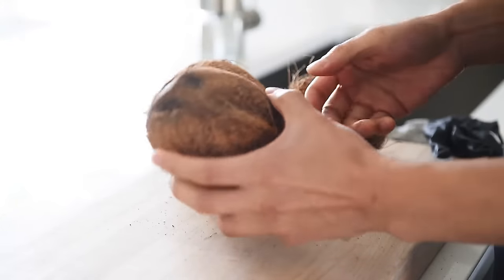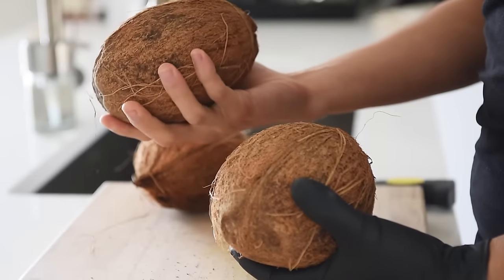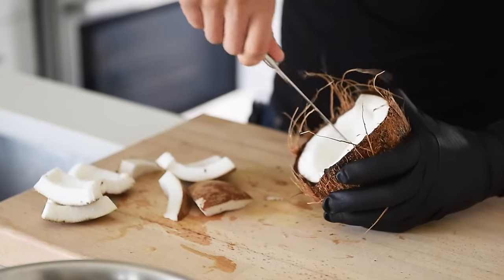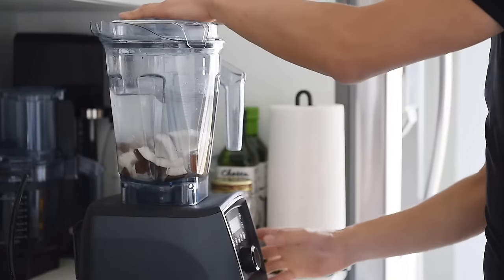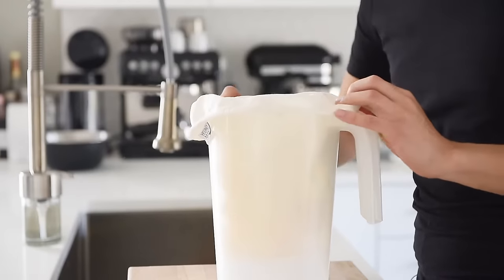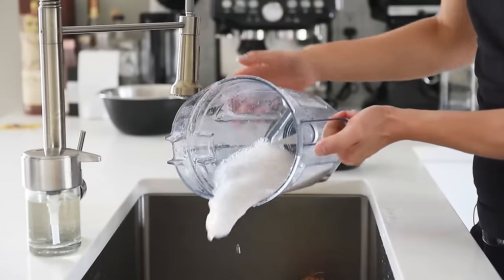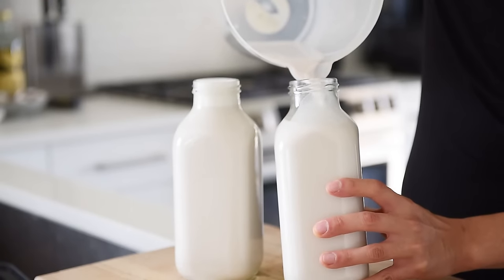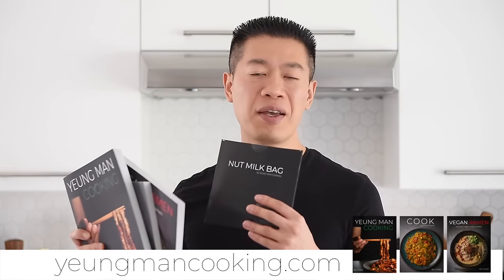CRACKING UP Fresh Coconut Milk with a side of good puns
LEARN HOW TO MAKE THE MOST AMAZING FRESH COCONUT MILK RECIPE AT HOME!

LAY HO MA (how's it going in Cantonese)!  I used to run a nut milk business at one point and even though I don't run that anymore, I still make this coconut cashew milk every single week because it is unlike anything you can buy instore.  Join me in this episode and learn how to make the most incredible fresh coconut cashew milk recipe right at home!

Ingredients:
250g coconut meat
6 + 2 cups water
pinch of salt
1/4 cup raw cashews

Directions:
1. Carefully crack open the coconut using a hammer hitting around the shell.  Do this over a large bowl to catch the water (up to you to discard or strain out to drink)
2. Very carefully use a sturdy butter knife to make incisions around the coconut meat (sort of looks like pizza slices).  Then, carefully pop out the pieces of coconut meat by sliding the knife in between the meat and the shell
3.  Blend the coconut meat with 6 cups of water and a pinch of salt.  For best results, use a high powered blender and blend on high for 3.5-4min (it should be warm to the touch)
4. Line a large jug or bowl with a nut milk bag.  Pour the coconut milk through and stain out the coconut milk (you can keep the coconut meat for other recipes)
5. Rinse out the blender and add the cashews and 2 cups of water.  Blend on high for about 30secs
6. Pour the cashew milk in with the coconut milk.  That's it!  Remember to refrigerate the milk and enjoy for up to 6 days.  It's natural for the milk to look separated, simply shake the bottle before use